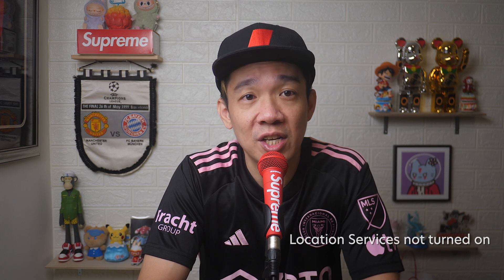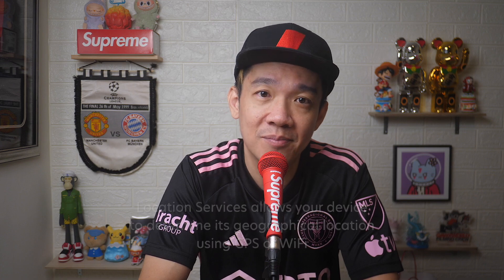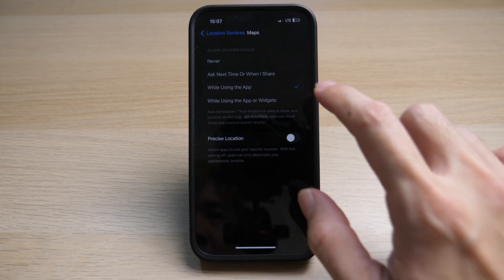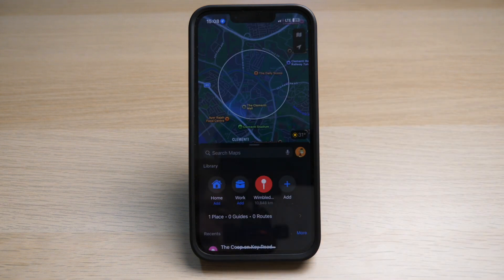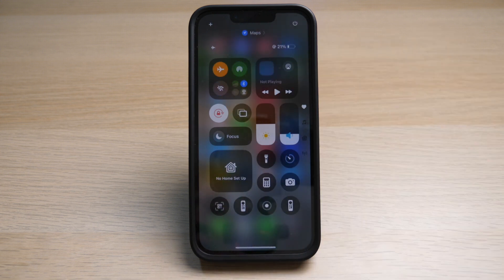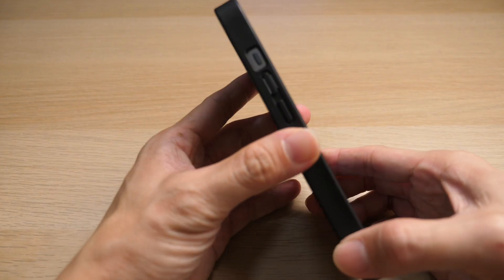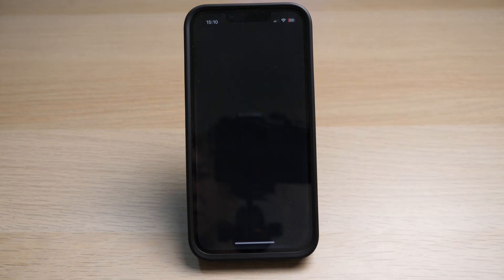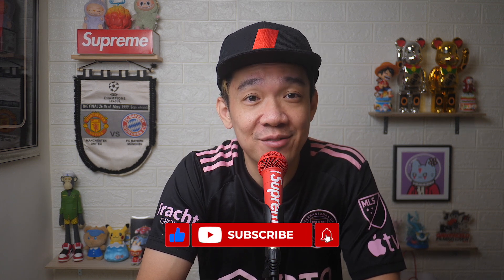How to fix iPhone Apple Maps not working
Apple Maps is a mapping service developed by Apple and it's the default map system for iOS, iPadOS, macOS, and watchOS, providing directions and estimated times of arrival for driving, walking, cycling, and public transportation navigation. In today’s video I will show you to how to fix your iPhone Apple Maps if it’s not working as well it should be.

HELP ME GROW MY CHANNEL
1. Click the “Thumbs Up”  LIKE button
3. Leave a comment or Question so I know how I can help
4. Share the video with others